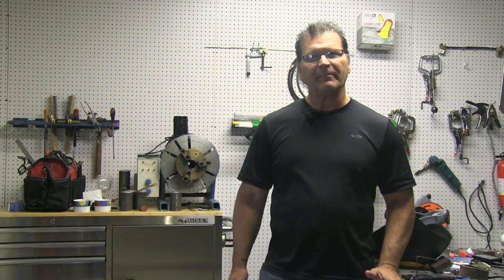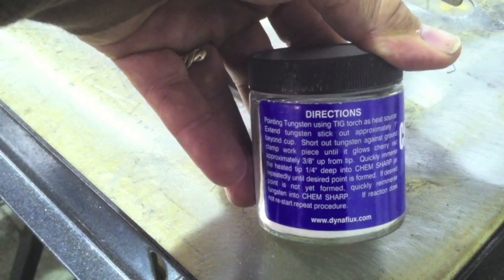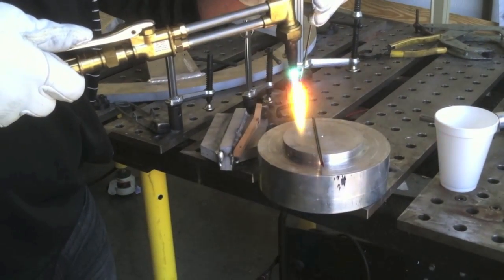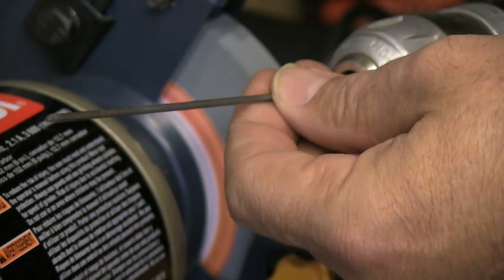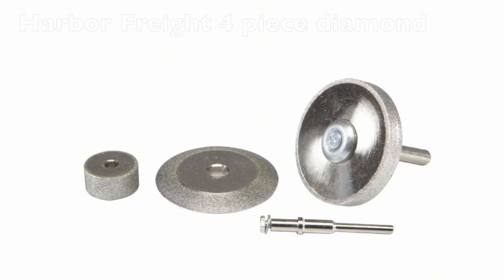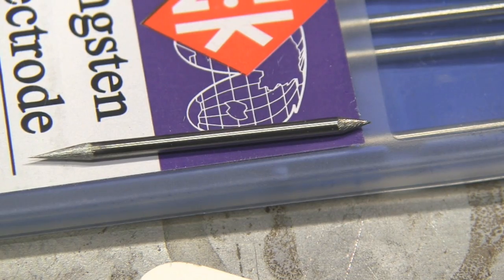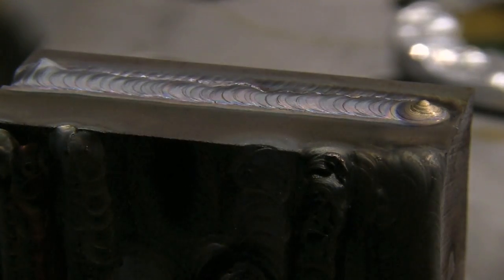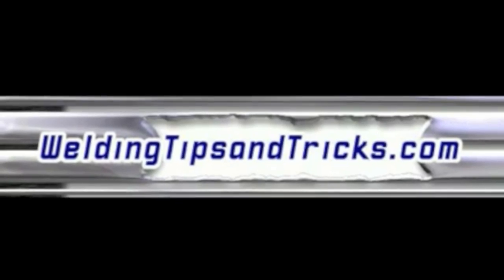Sharpening Tungsten 9 Different Ways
Sharpening tungsten electrodes with a 4-1/2" grinder, bench grinders, belt sanders, cutting torch, chem sharp, diamond wheels, and other ways.
There are optimum ways and then there are a bunch of other way that work ok if you dont have a  tungsten sharpener